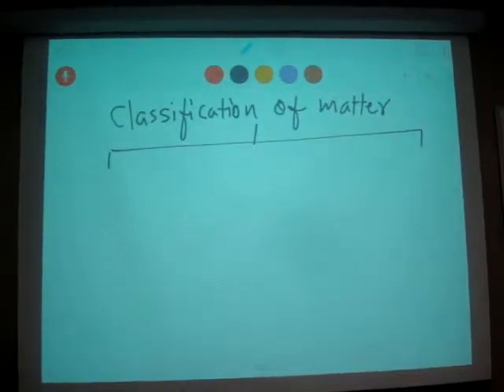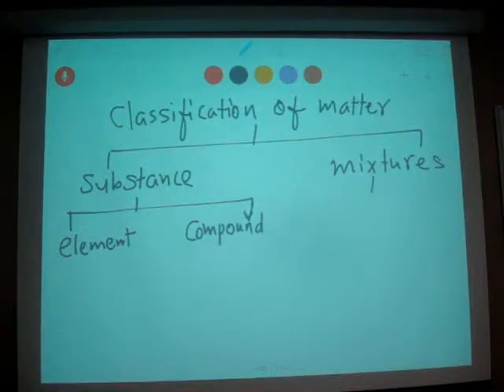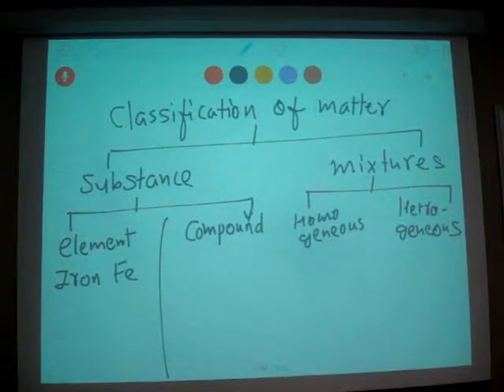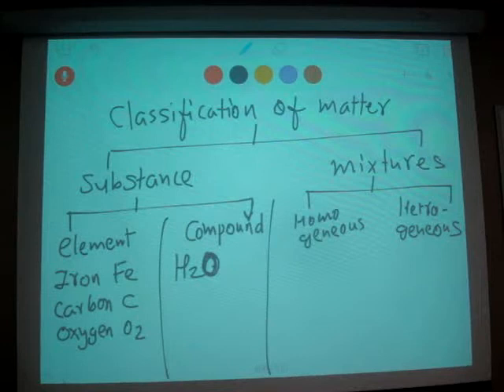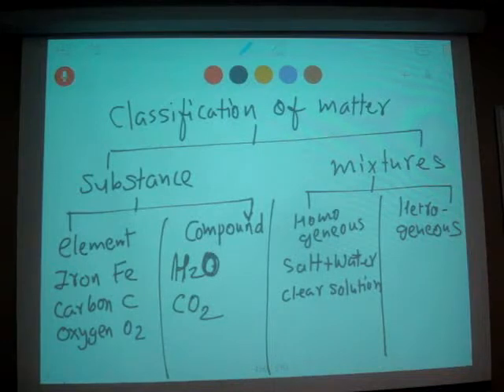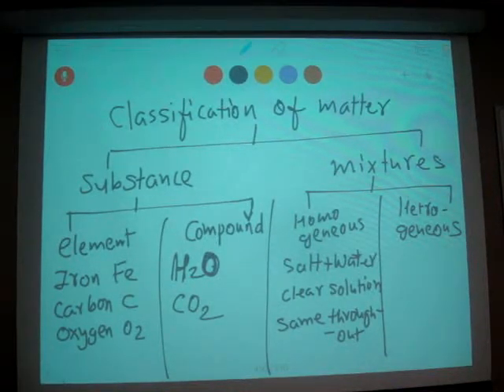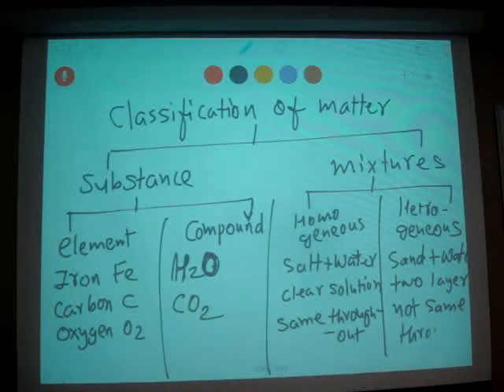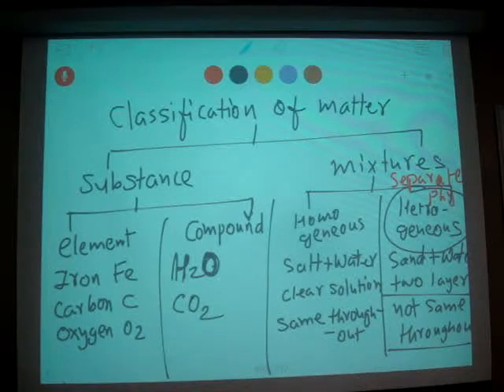classification of matter